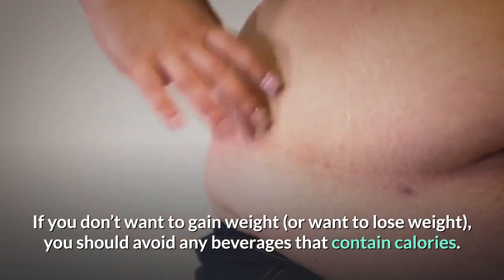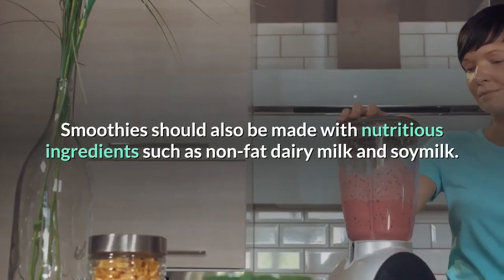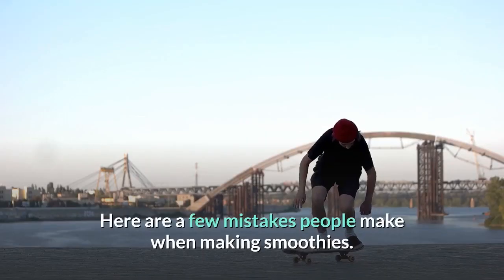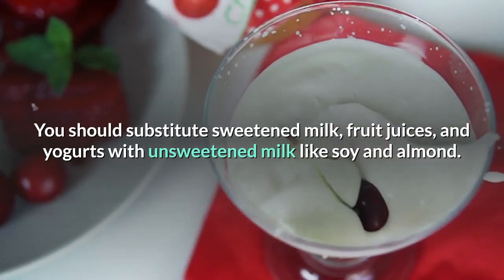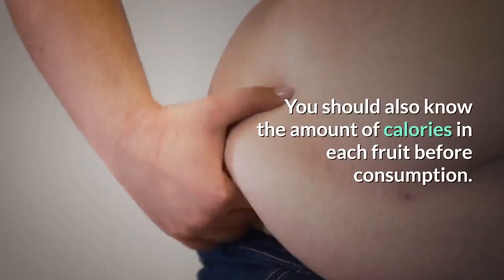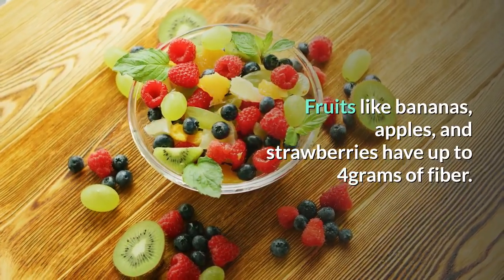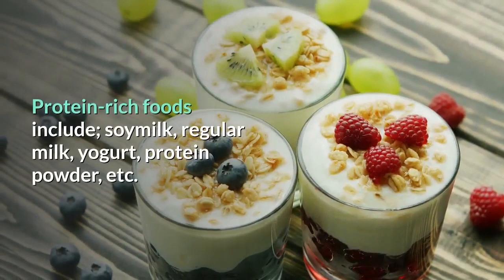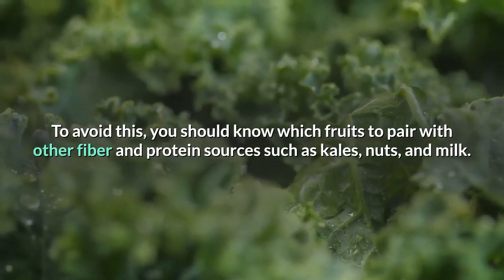5 ways your smoothie is making you gain weight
Can smoothies make you gain weight?

Which fruit can make me gain weight?

Is it healthy to have a fruit smoothie everyday?

What things can make you gain weight?